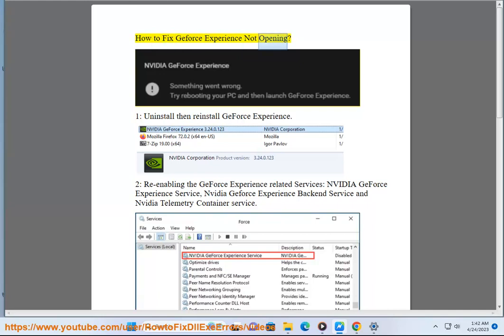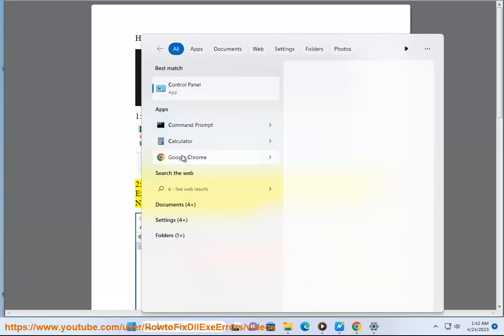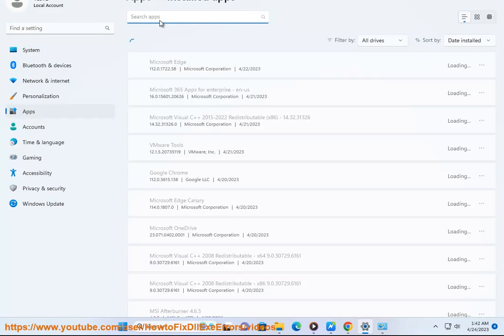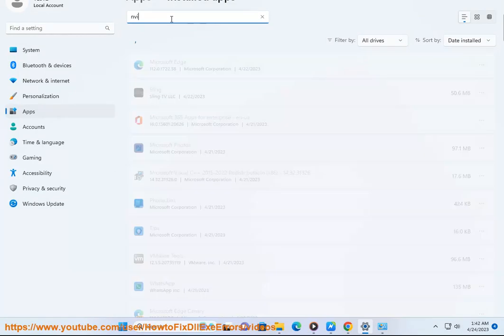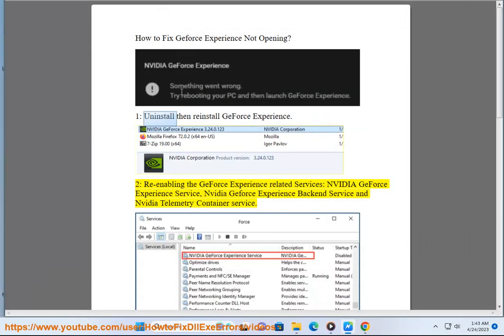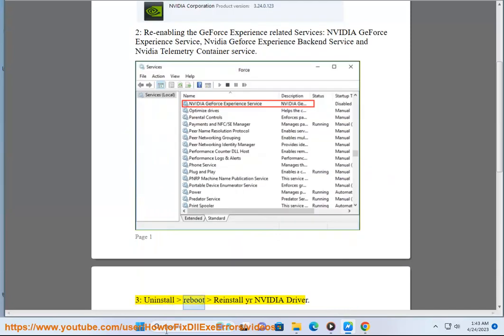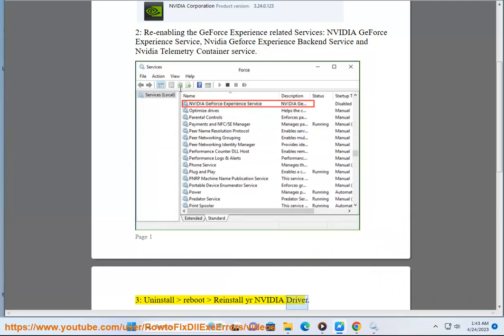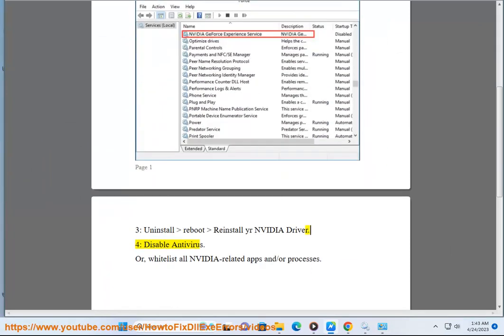Fix Geforce Experience Not Opening on Windows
Here's how to Fix Geforce Experience Not Opening on Windows.
i. Here are some possible solutions to fix the GeForce Experience not opening issue:

1. **Restart your computer.** This may fix the issue if it is caused by a temporary glitch.
2. **Check for updates.** Make sure that you have the latest version of GeForce Experience installed. You can do this by opening the GeForce Experience app and clicking on the "Help" tab. Then, click on "Check for Updates."
3. **Reinstall GeForce Experience.** If updating GeForce Experience does not fix the issue, you can try reinstalling it. To do this, go to the NVIDIA website and download the latest version of GeForce Experience. Once you have downloaded the installer, run it and follow the instructions on the screen.
4. **Disable your antivirus software.** If you have an antivirus software installed, try disabling it and see if that fixes the issue. Some antivirus software can interfere with GeForce Experience.
5. **Run GeForce Experience as an administrator.** To do this, right-click on the GeForce Experience icon and select "Run as administrator."
6. **Check your NVIDIA graphics card driver.** Make sure that you have the latest version of your NVIDIA graphics card driver installed. You can download the latest driver from the NVIDIA website.
7. **Contact NVIDIA support.** If you have tried all of the above solutions and you are still having trouble, you can contact NVIDIA support for help. You can contact them by phone, email, or chat.

ii-1. There are a few different error codes that can be displayed when GeForce Experience fails to launch or function properly. These error codes can be caused by a variety of factors, such as:

* Outdated or corrupt graphics drivers
* Conflicts with other software
* Hardware problems
* Bugs in GeForce Experience itself

If you are experiencing any of these error codes, there are a few things you can try to fix them:

1. **Restart your computer.** This may fix the issue if it is caused by a temporary glitch.
2. **Check for updates.** Make sure that you have the latest version of GeForce Experience installed. You can do this by opening the GeForce Experience app and clicking on the "Help" tab. Then, click on "Check for Updates."
3. **Reinstall GeForce Experience.** If updating GeForce Experience does not fix the issue, you can try reinstalling it. To do this, go to the NVIDIA website and download the latest version of GeForce Experience. Once you have downloaded the installer, run it and follow the instructions on the screen.
4. **Disable your antivirus software.** If you have an antivirus software installed, try disabling it and see if that fixes the issue. Some antivirus software can interfere with GeForce Experience.
5. **Run GeForce Experience as an administrator.** To do this, right-click on the GeForce Experience icon and select "Run as administrator."
6. **Check your NVIDIA graphics card driver.** Make sure that you have the latest version of your NVIDIA graphics card driver installed. You can download the latest driver from the NVIDIA website.
7. **Contact NVIDIA support.** If you have tried all of the above solutions and you are still having trouble, you can contact NVIDIA support for help. You can contact them by phone, email, or chat.

Here are some specific error codes and their possible solutions:

* **Error Code 0x0003:** This error code is usually caused by a problem with your graphics drivers. Try updating your drivers or reinstalling GeForce Experience.
* **Error Code 0x0005:** This error code is usually caused by a conflict with another piece of software. Try disabling or uninstalling any software that might be interfering with GeForce Experience.
* **Error Code 0x0007:** This error code is usually caused by a problem with your hardware. Try updating your BIOS or contacting your hardware manufacturer for support.
* **Error Code 0x0009:** This error code is usually caused by a bug in GeForce Experience itself. Try reinstalling GeForce Experience or contacting NVIDIA support for help.
* **Error Code 0x000B:** This error code usually means that GeForce Experience is not compatible with your graphics card. Try updating your graphics drivers or using a different version of GeForce Experience.
* **Error Code 0x000C:** This error code usually means that GeForce Experience is not installed correctly. Try reinstalling GeForce Experience or contacting NVIDIA support for help.
* **Error Code 0x000D:** This error code usually means that there is a problem with your internet connection. Try restarting your router or modem, or using a different internet connection.
* **Error Code 0x000E:** This error code usually means that there is a problem with your account. Try logging out and back into GeForce Experience, or contacting NVIDIA support for help.
* **Error Code 0x000F:** This error code usually means that there is a problem with GeForce Experience itself. Try reinstalling GeForce Experience or contacting NVIDIA support for help.